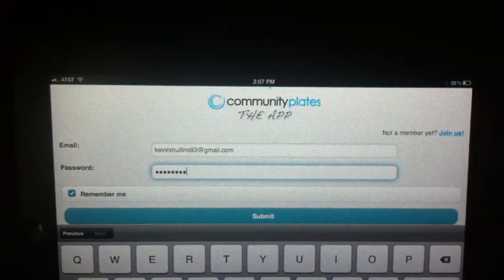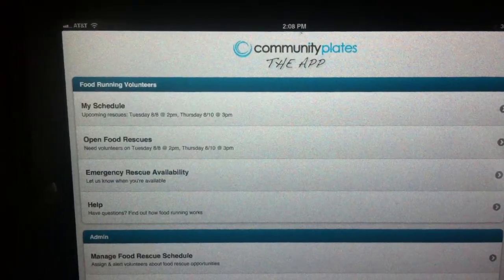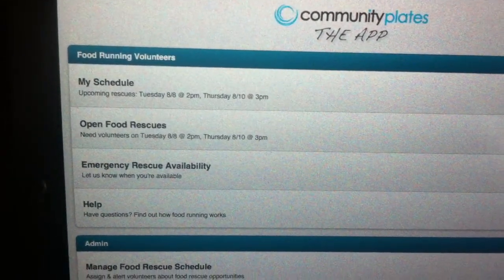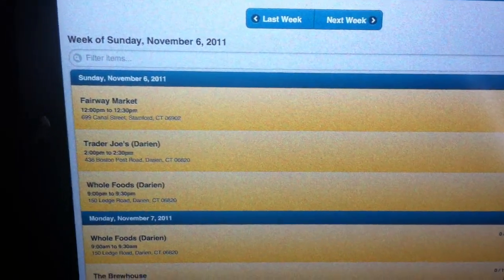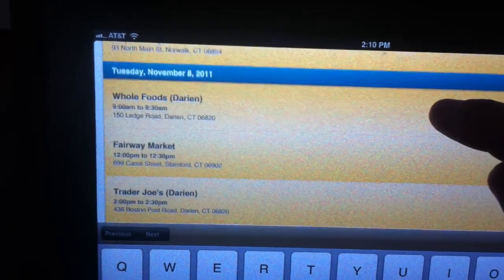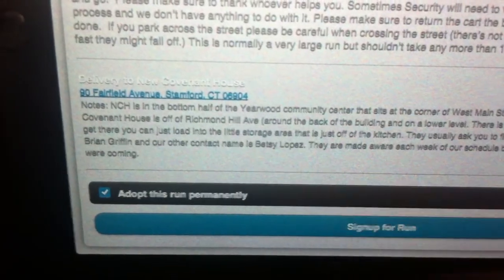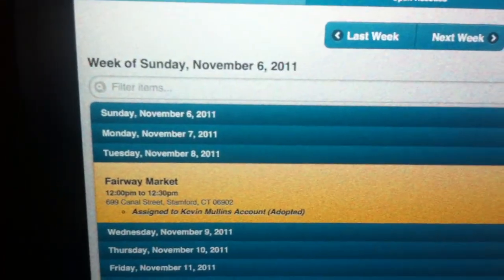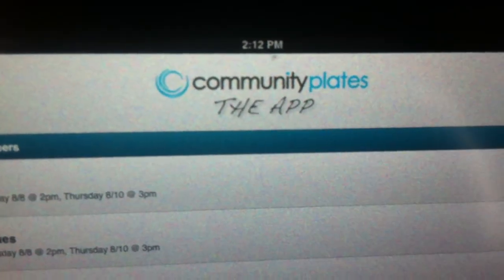Intro to CP APP- Login and Food-Runners Schedule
This is a quick and dirty demo of how to access the most basic features of Community Plates "The App"- for questions